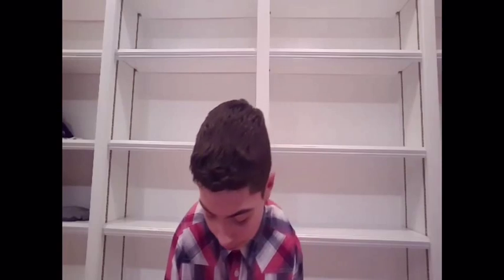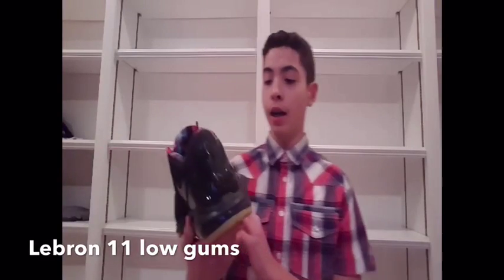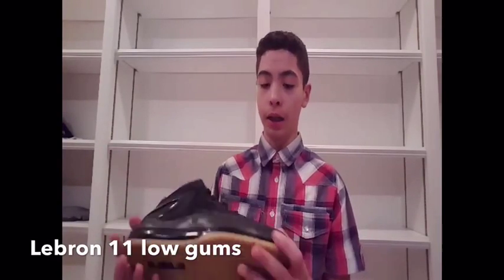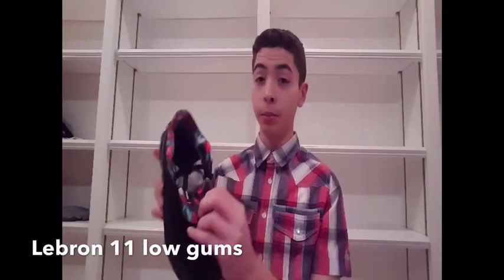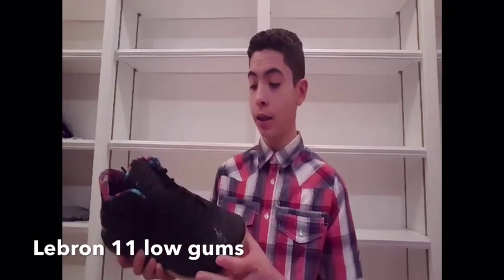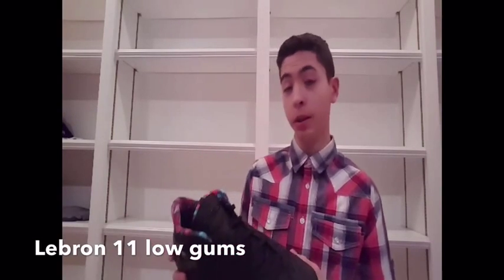What is sneaks peaks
Copped at sneaker fest for $100 great deal and shout out to Barron and Nathan.